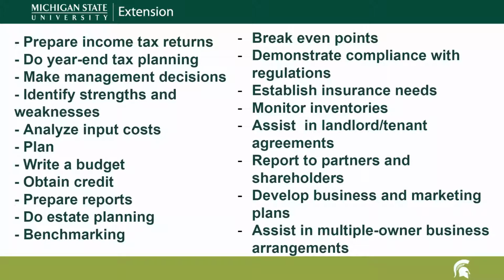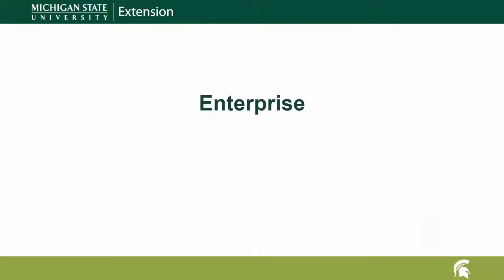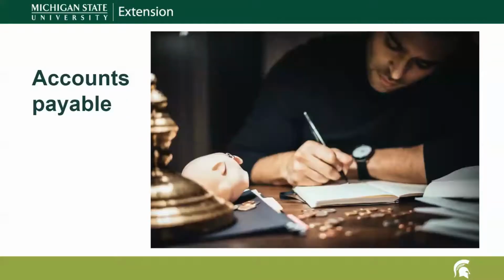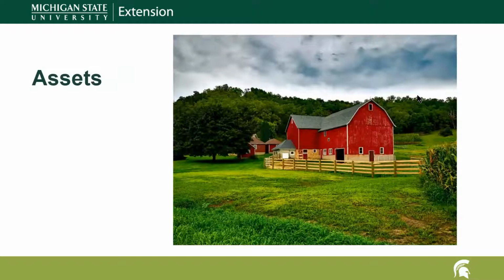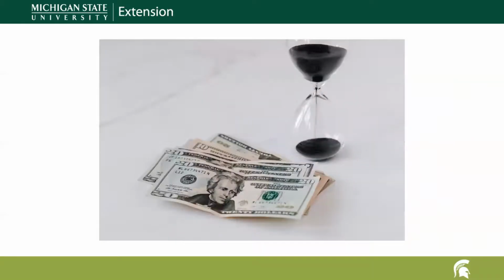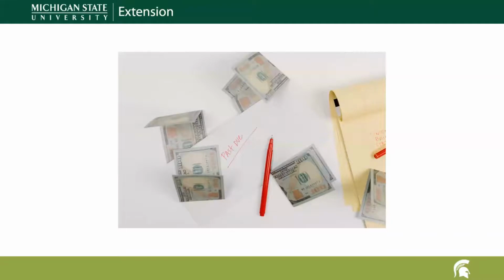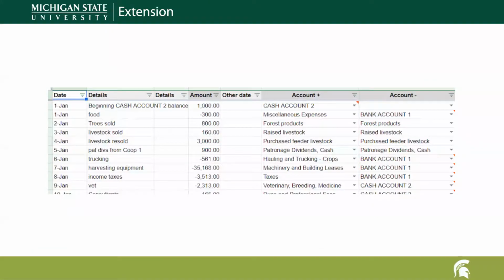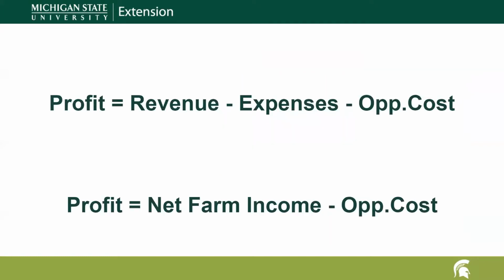Beginning Farmers DEMaND webinar series - Simple Accounting and Recordkeeping, part 1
In this video you will learn the basics of accounting and recordkeeping. This will help you identifying what transactions to keep track of.